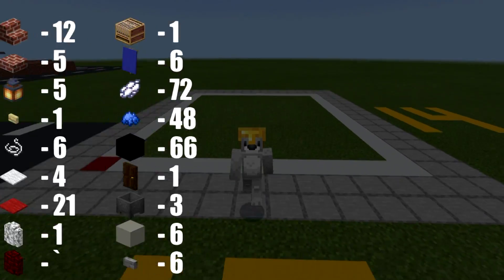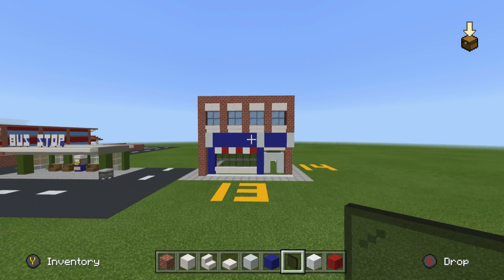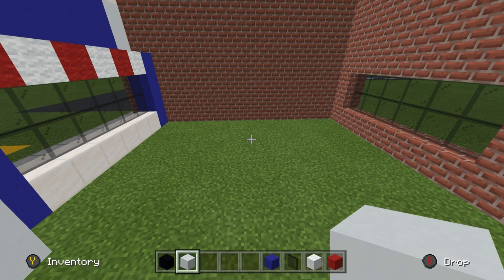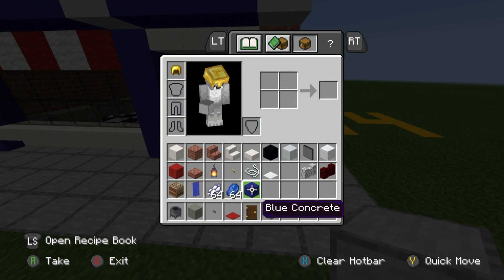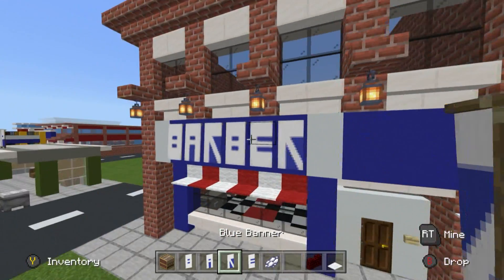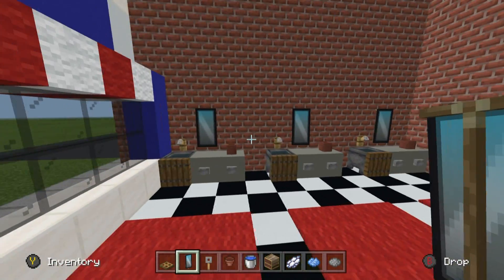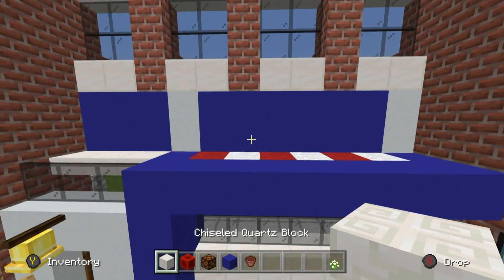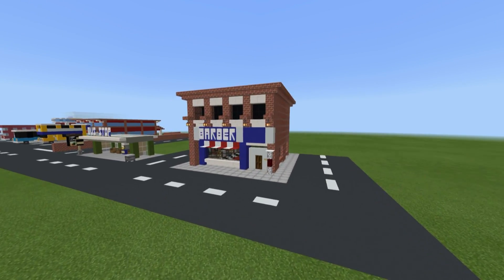Minecraft Tutorial: How To Make A Barber Shop "2019 City Tutorial"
In this tutorial i show you how to make a barber shop for your minecraft city building needs! not only do i show you how to make the outside storefront but i also show you how to make the entire inside interior as well!